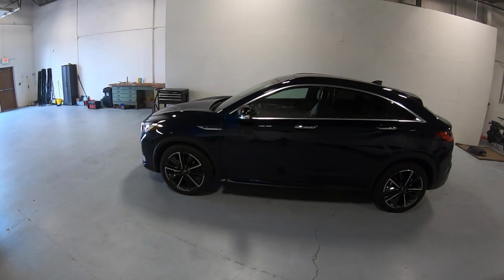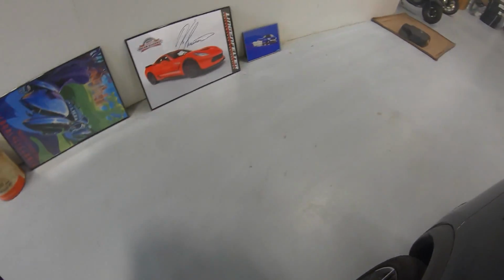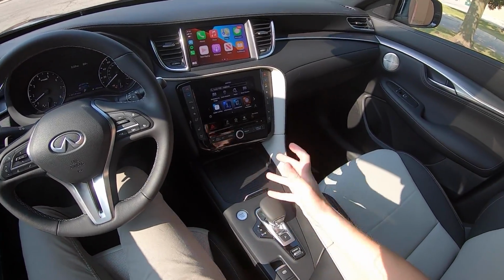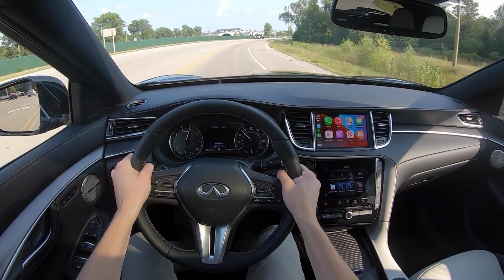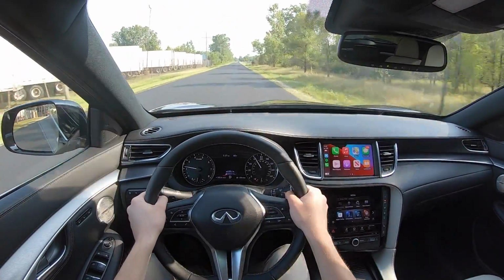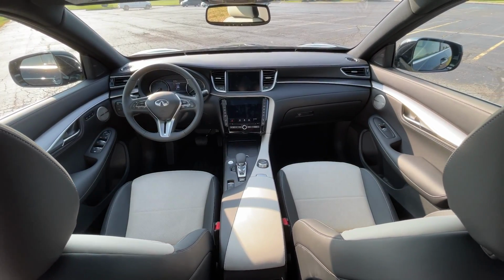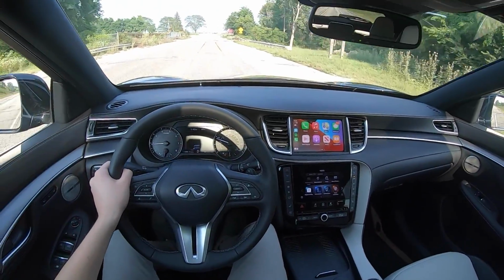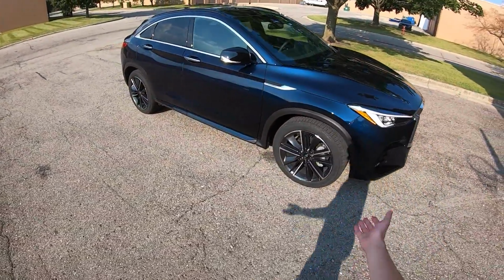2022 Infiniti QX55 – DM Test Drive | Review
Want an X4 that doesn't drive as well? Here you go!

Got a ticket? Use Off the Record to get your ticket dropped!